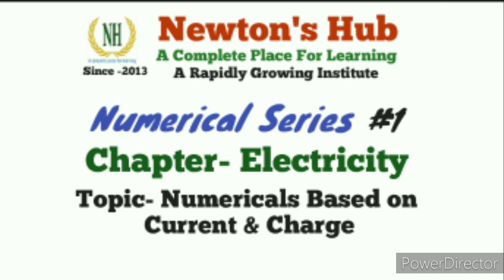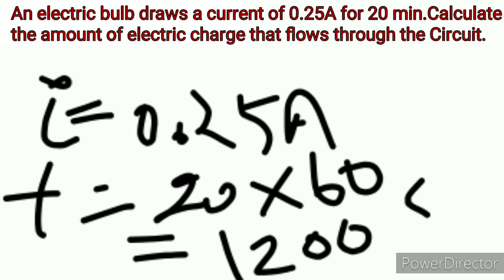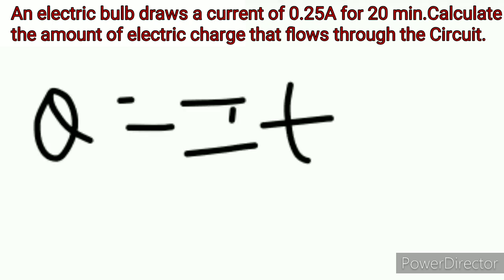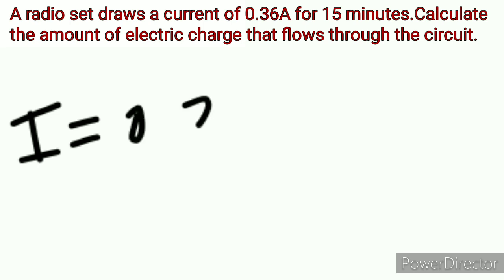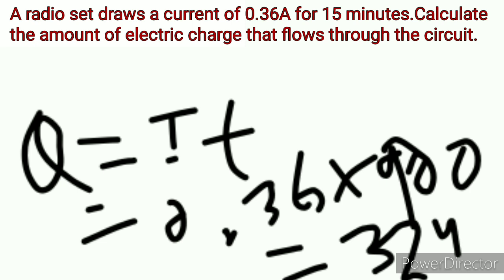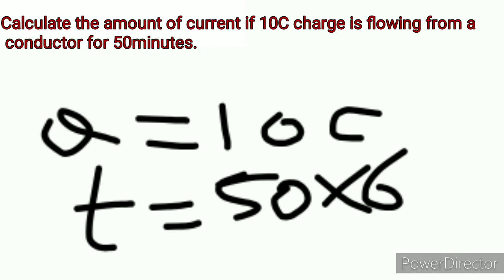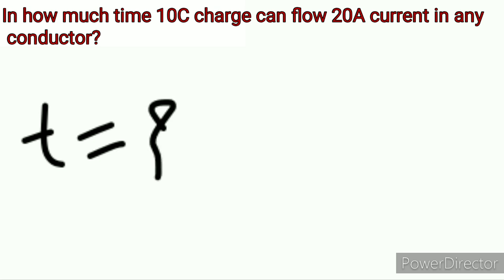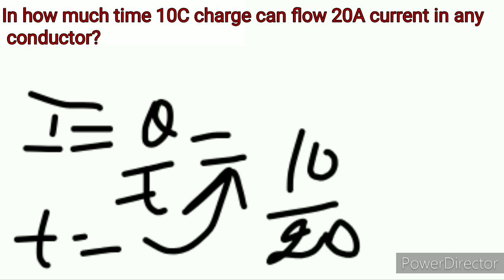Current & Charge Numericals Part -10 Electricity Physics Class-10th By-Aakash Rastogi Sir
Hey guys!
And do not forget to press the 🔔🔔bell icon for latest update and notifications.

Join us on telegrame follow the link
Newton's Hub (A Complete Place For Learning )
Come and feel difference